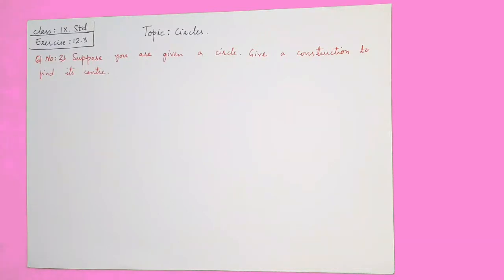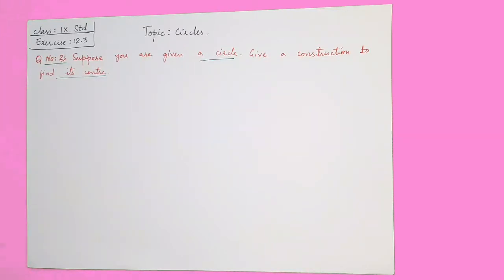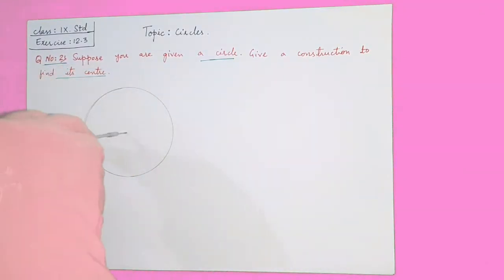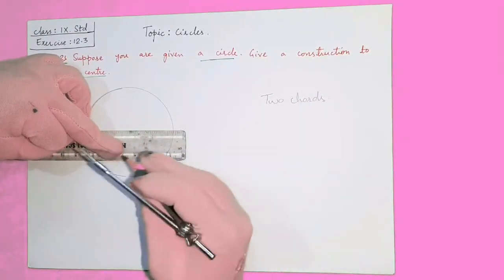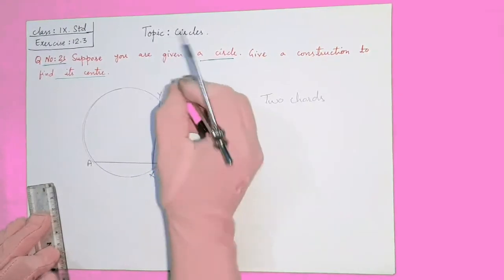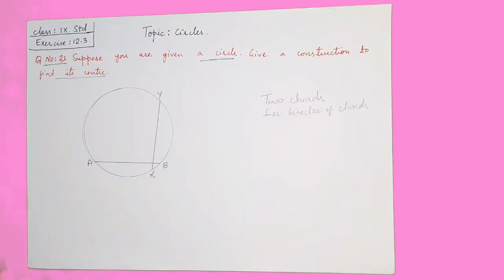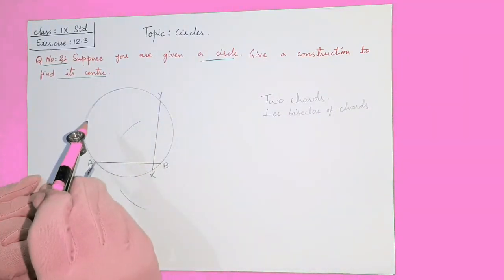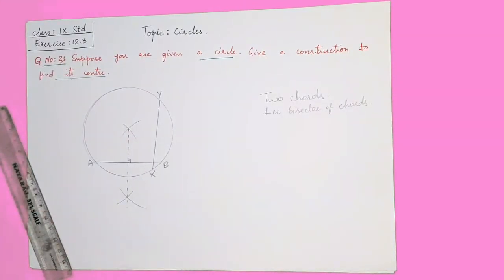QNo.2- Exercise12.3- Circles- NCERT- Class 9th- Mathematics ll MT